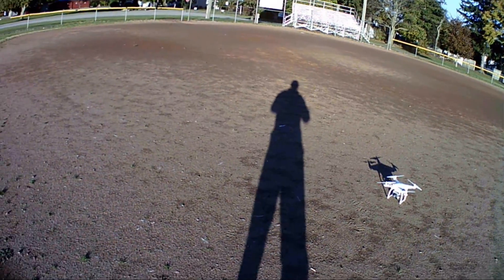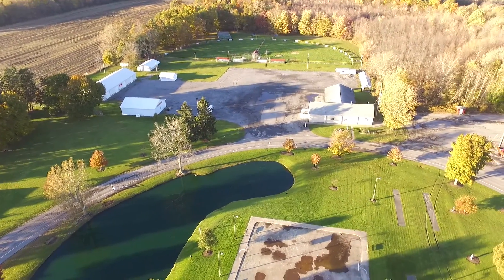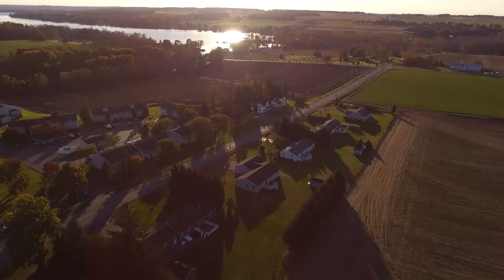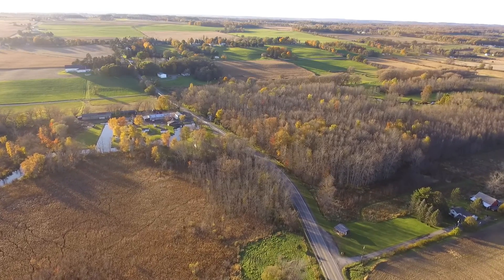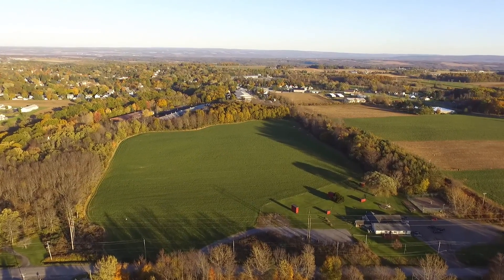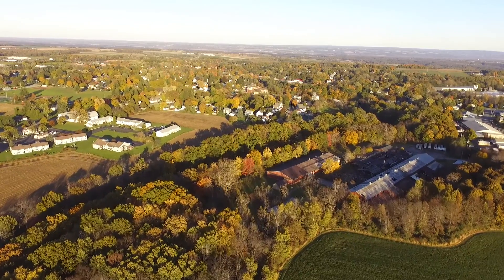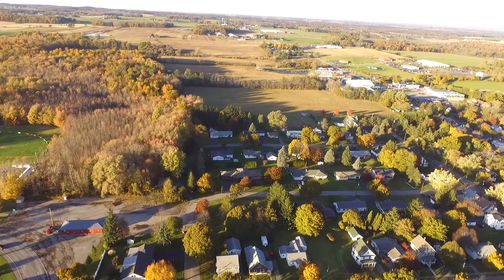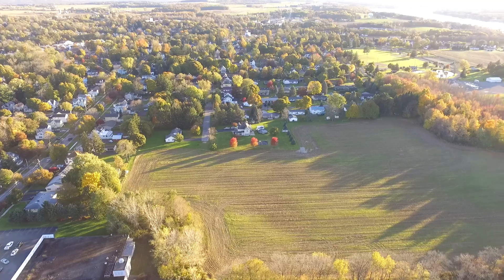R C CRAY Z FALL FOLLIAGE 3 PHANTOM 3 STANDARD